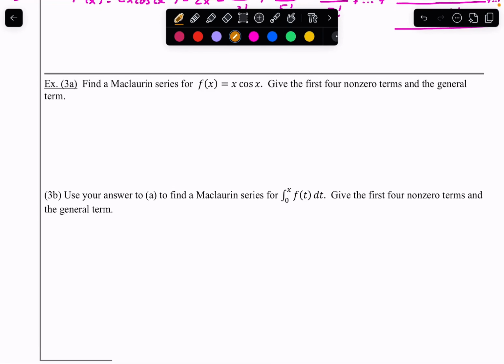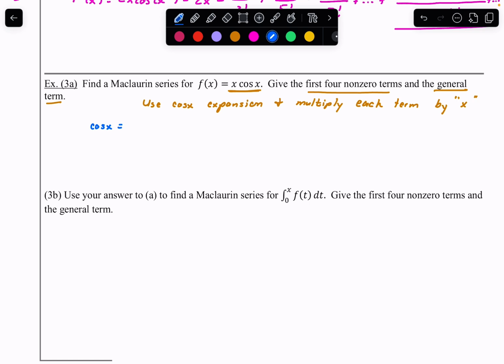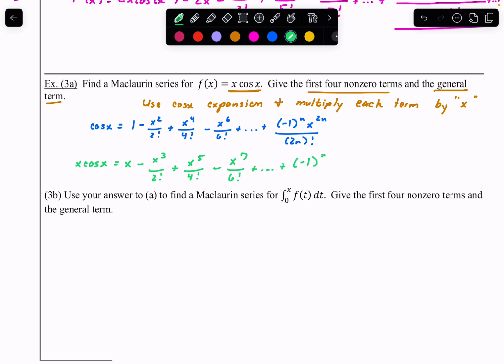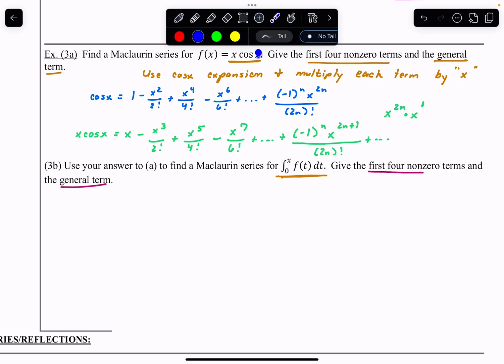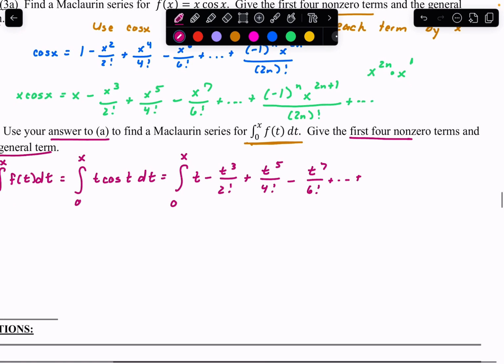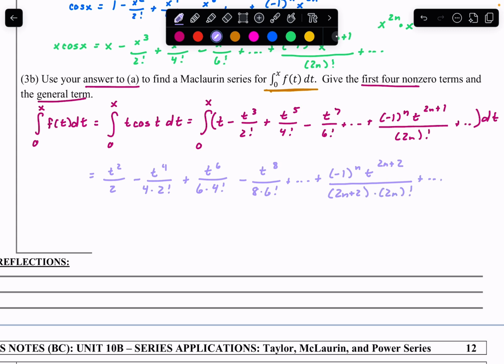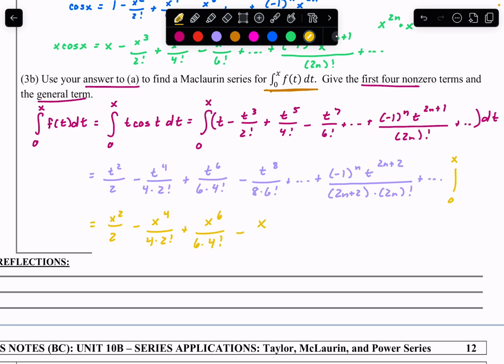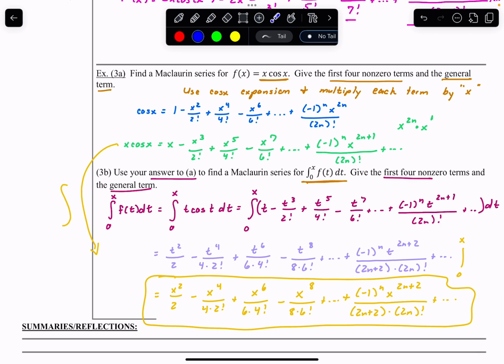SIM CALC Power Series: Power Series Manipulation (xcosx)